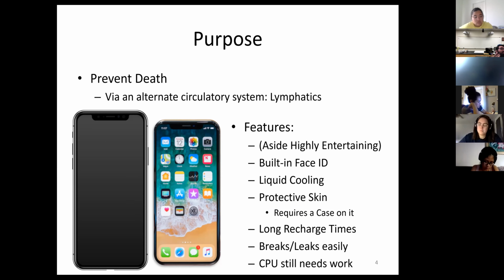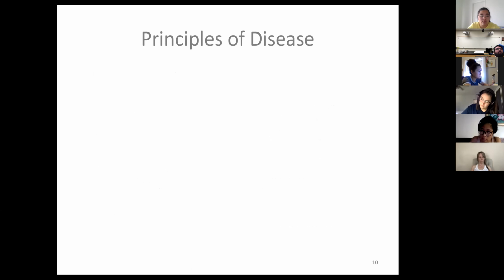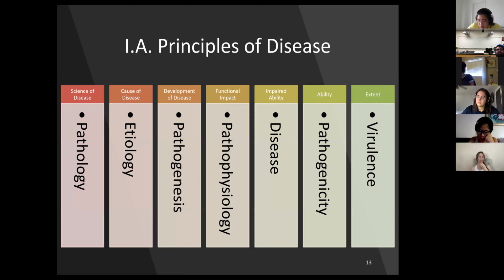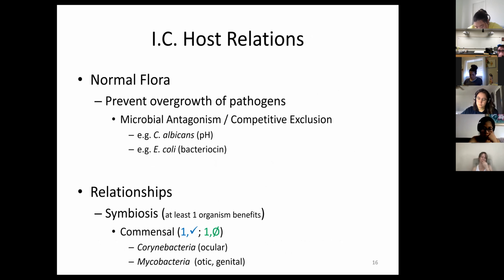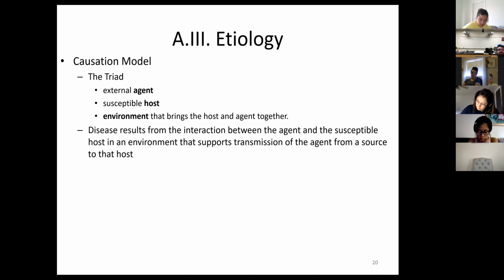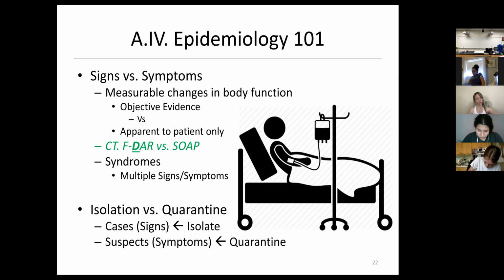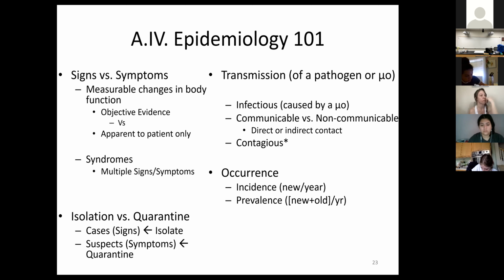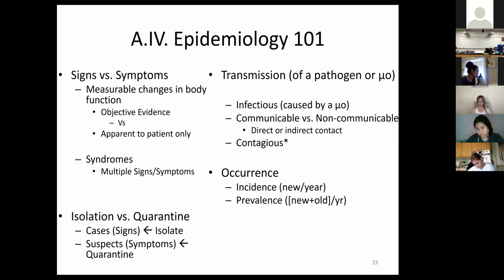Introduction to Disease and Health Part I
Microbiology 150 Topic I